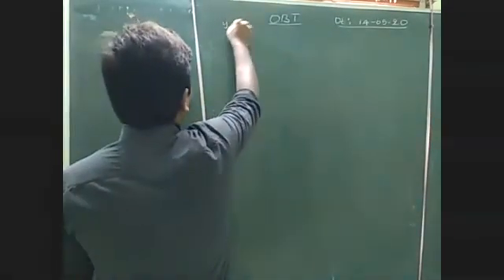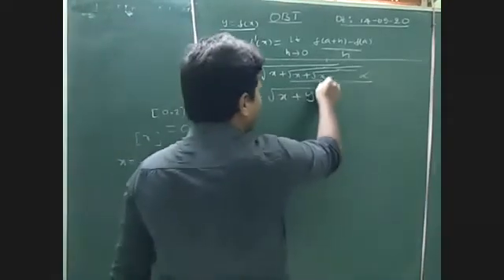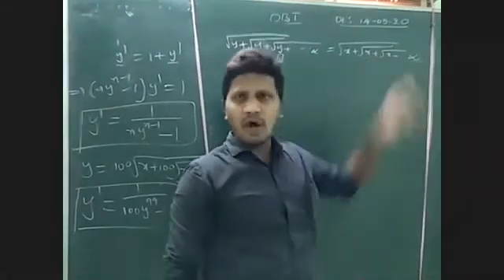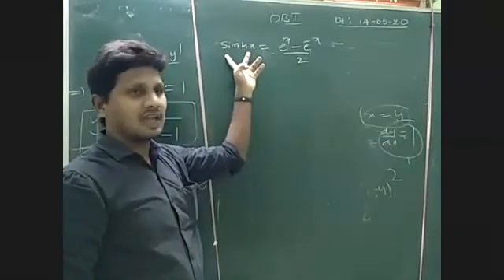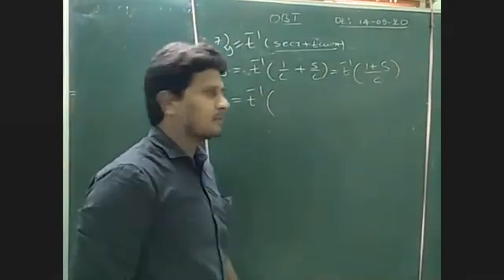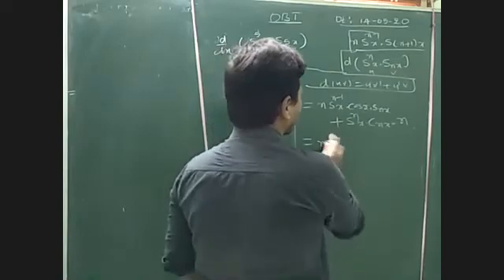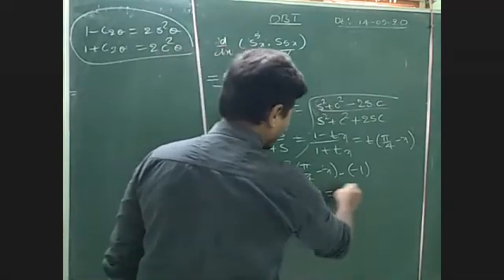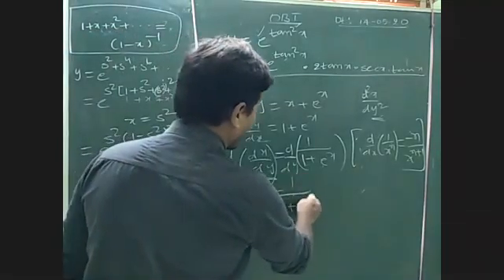Maths (OBT Part 4)(Differentiation)14-05